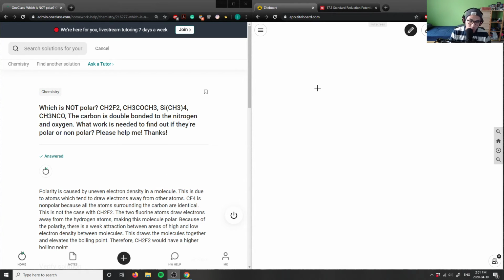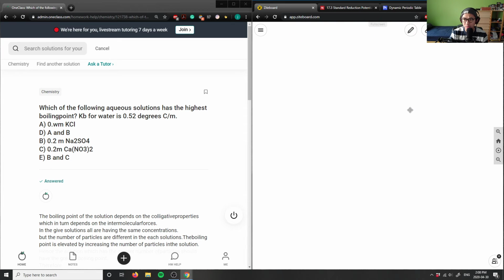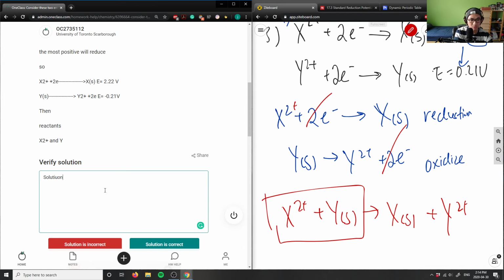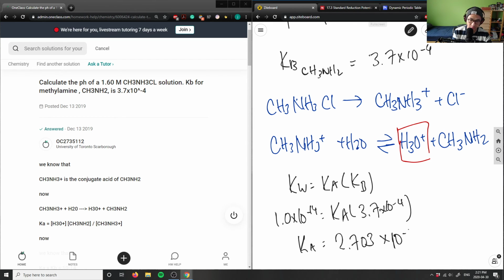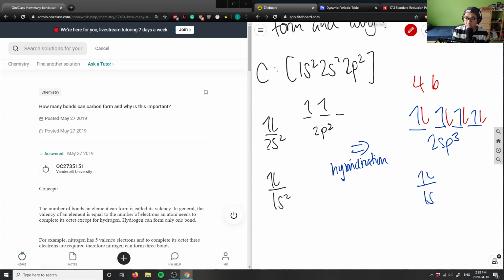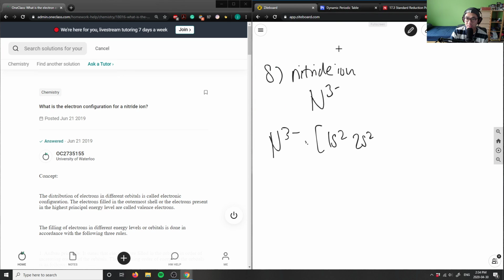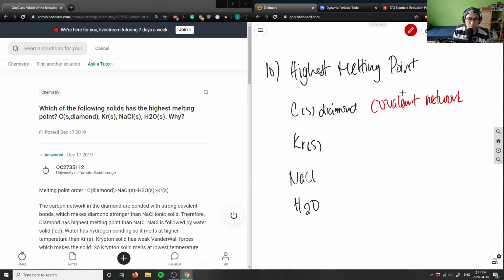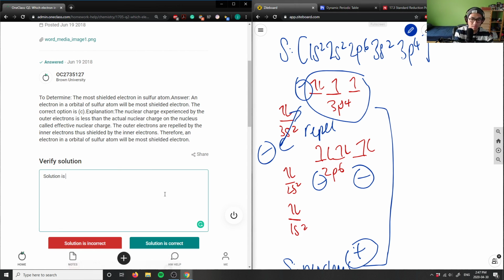Q&A with Joey - Popular Chemistry Questions